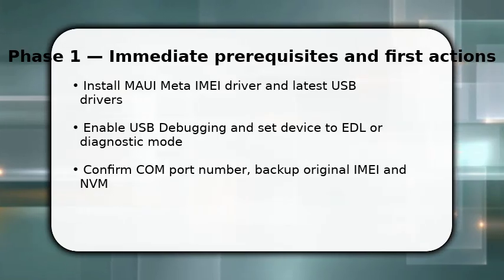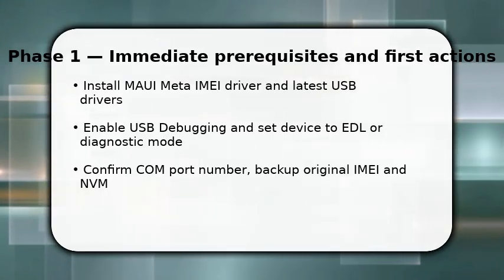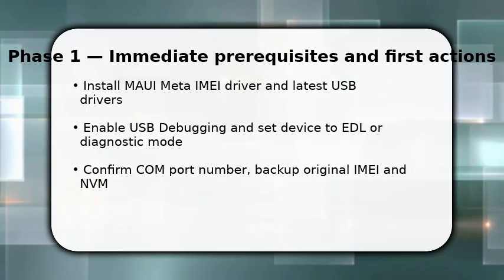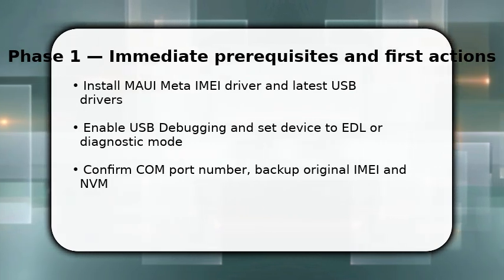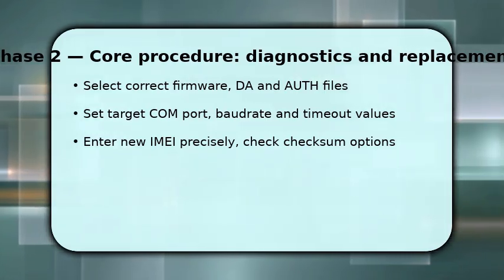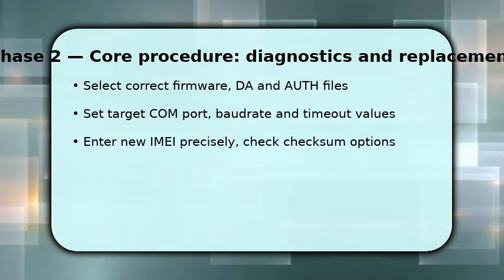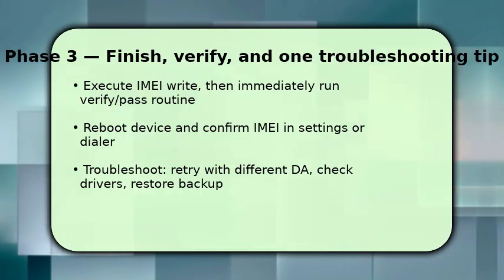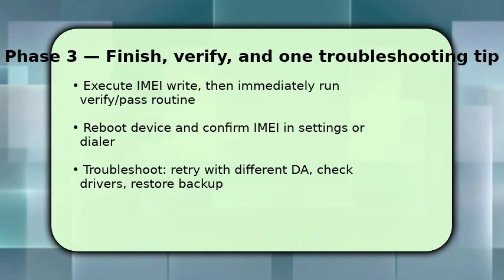How to Use Maui Meta Imei Tool (full Guide)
How to Use Maui Meta Imei Tool (full Guide) | 🔒 Surfshark VPN Deal — Stay private and secure. $1.99/mo + 3 Months Free ▸

Dive into the comprehensive guide on using Maui Meta IMEI Tool for mobile device identification. Learn step-bythy techniques to extract and analyze your phone's unique serial number, enhancing security measures or troubleshooting issues.